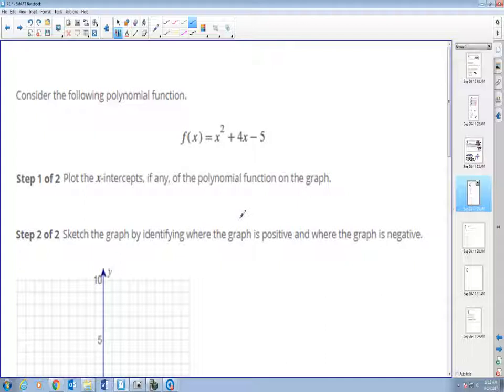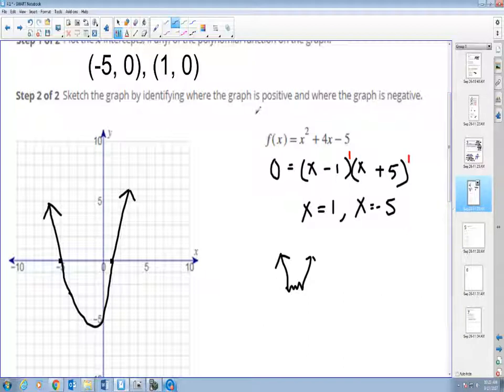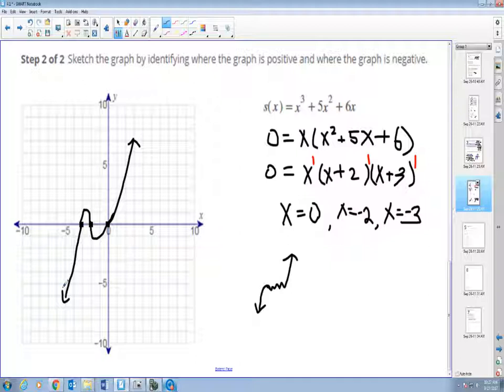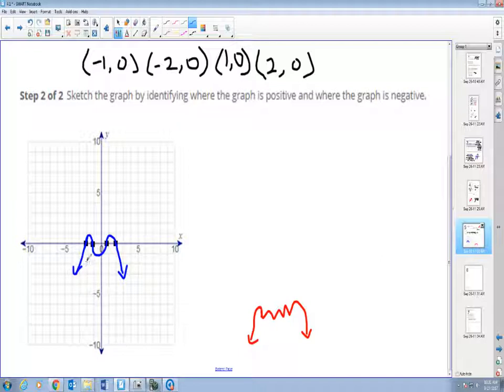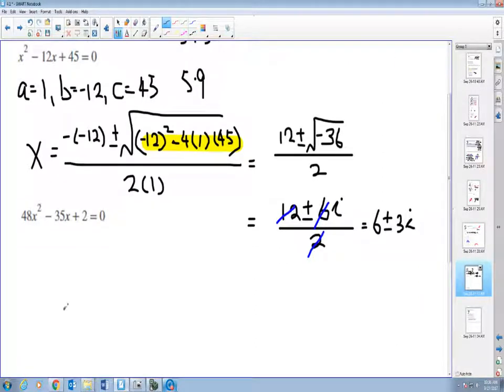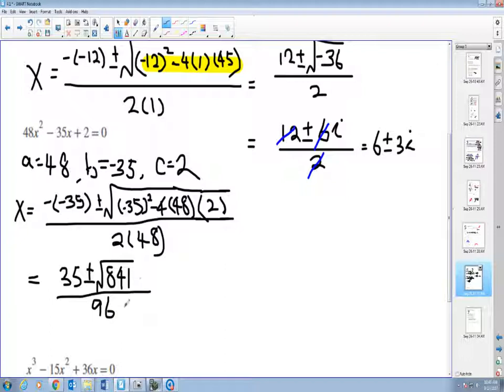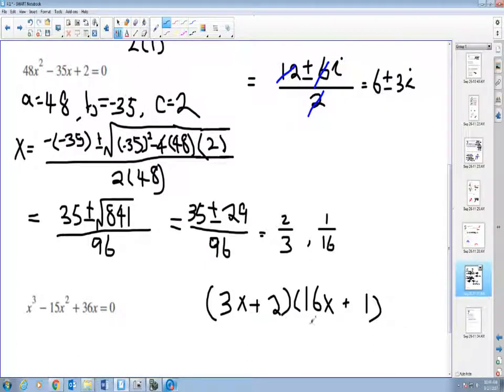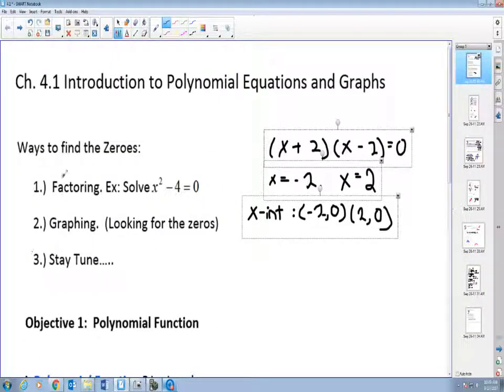110 4.1 Part 2